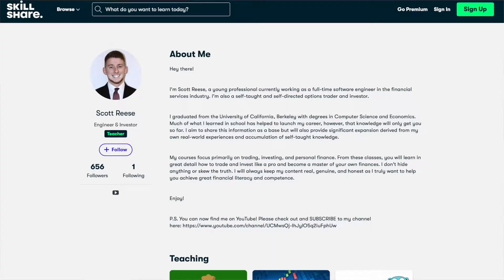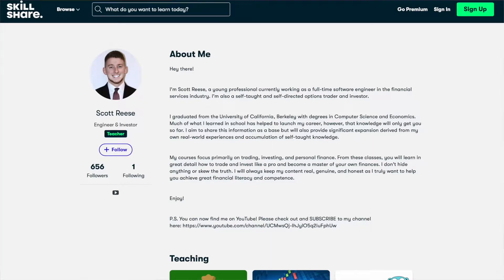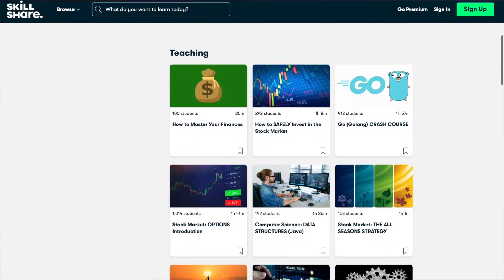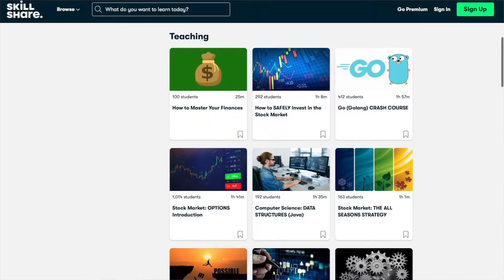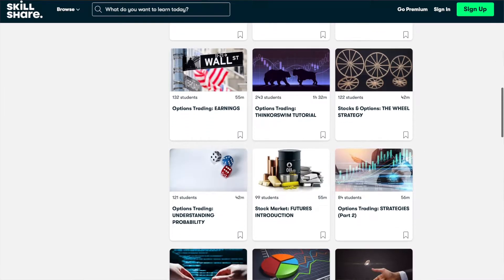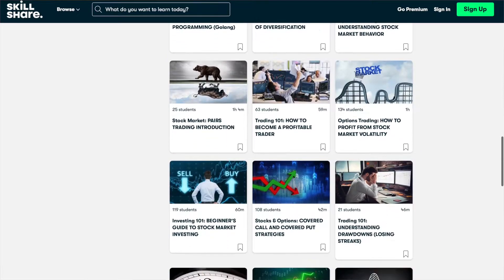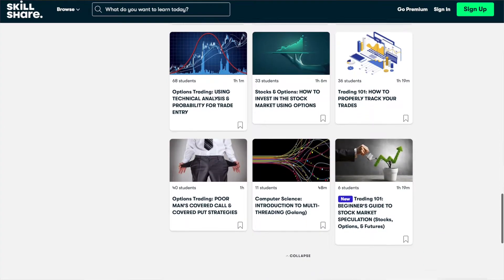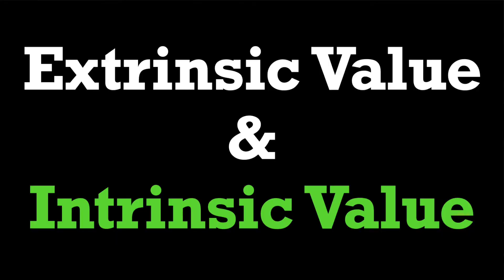What You MUST Know BEFORE Trading Options (REQUIRED FOR SUCCESS)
If you're looking to get serious about options trading, then you're going to have to do some studying. In this video, I will provide you with a detailed checklist of all the most crucial concepts and topics that you must understand to become a successful options trader. These include things like implied volatility,  extrinsic value and intrinsic value, time decay,  statistics, option "greeks" like delta, theta, or vega, and more.

FOR ADDITIONAL LEARNING...